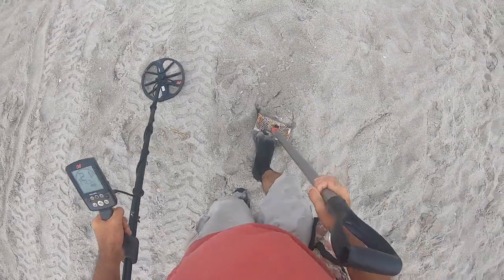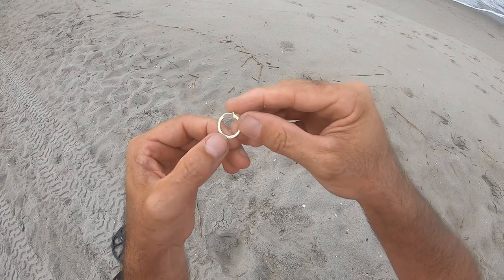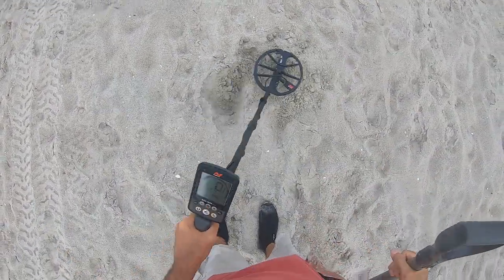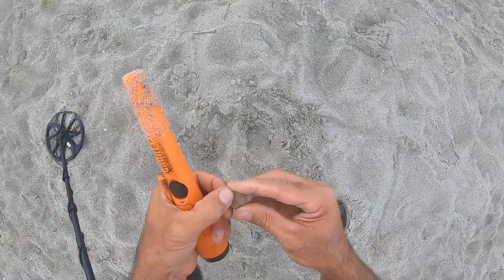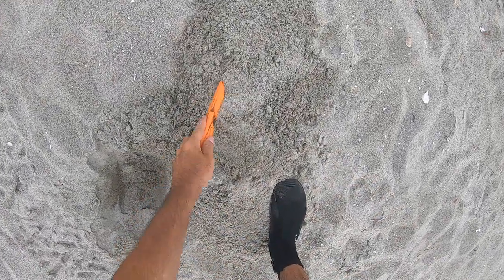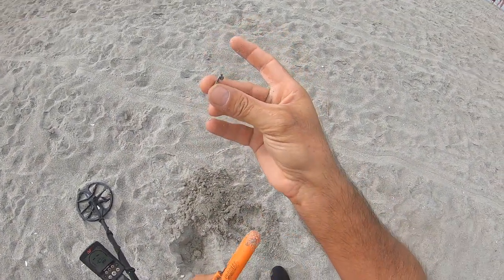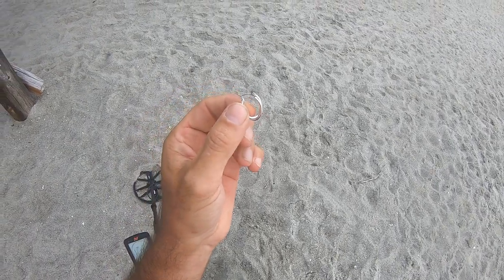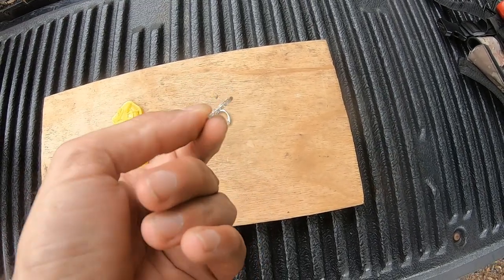Metal Detecting Holden Beach Pier - Minelab Equinox800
Went out and did a quit hunt at Holden Beach pier and pop out a few goodies,.